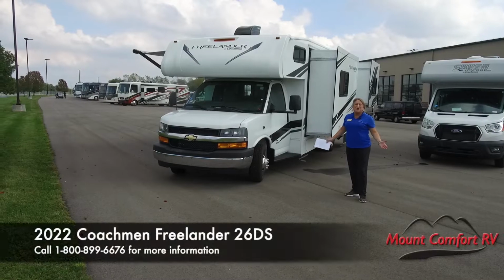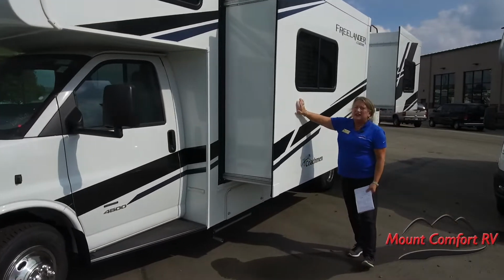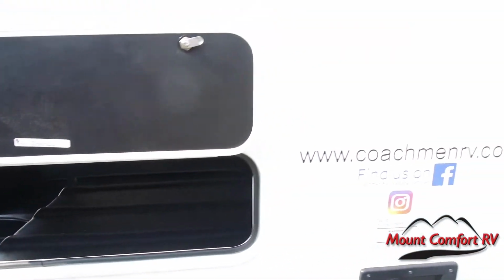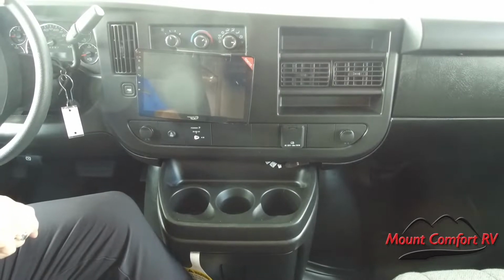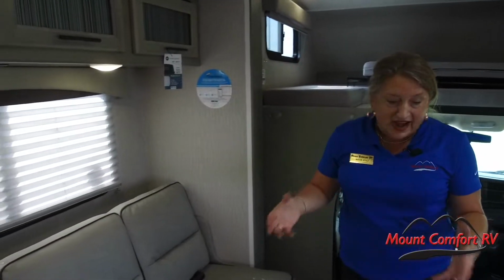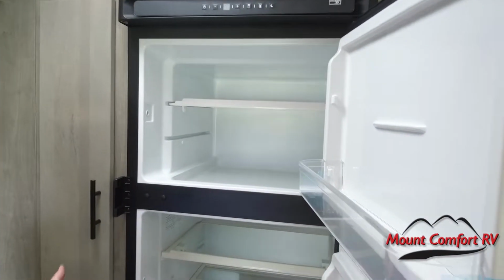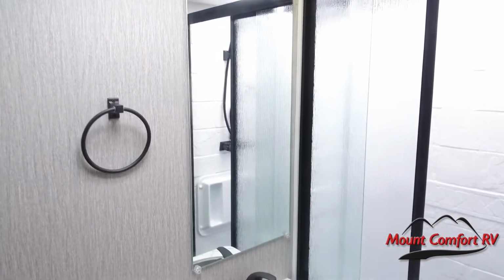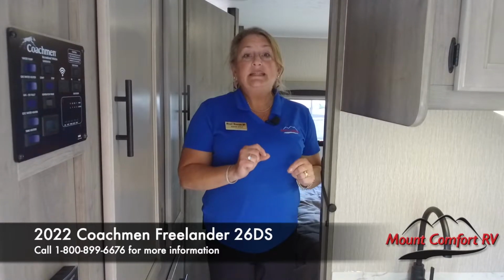NEW 2022 Coachmen Freelander 26DS | Mount Comfort RV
Susan from Mount Comfort RV reviews the new 2022 Coachmen Freelander 26DS! This unit contains Azdel, a massive awning with LED light strip underneath, and plenty of storage on the outside! Other features include a queen-sized bed, a perfect sized table with comfortable seating, and a fabulous kitchen! Interested in the 2022 Coachmen Freelander 26DS?